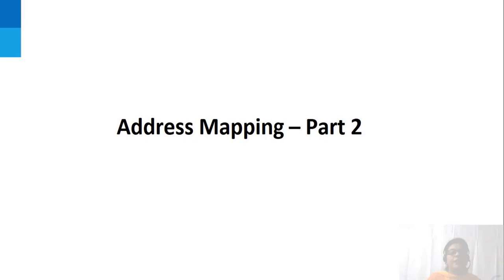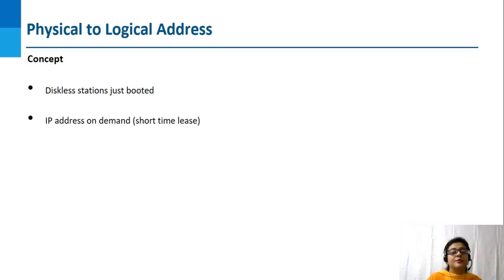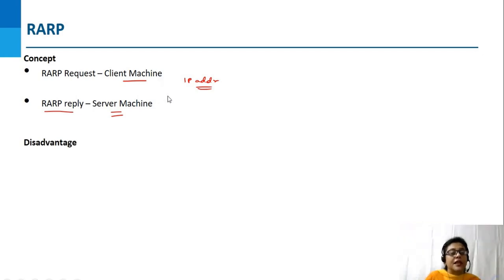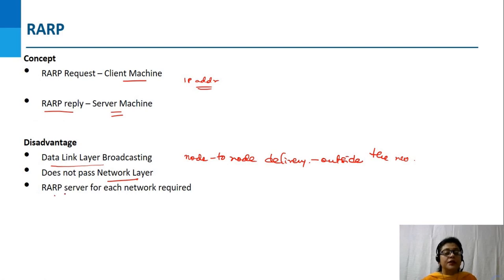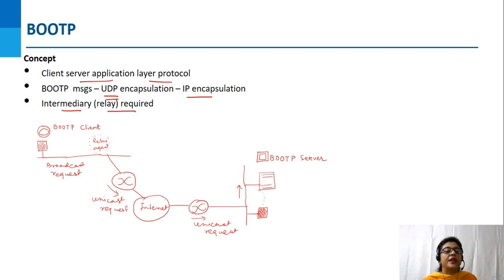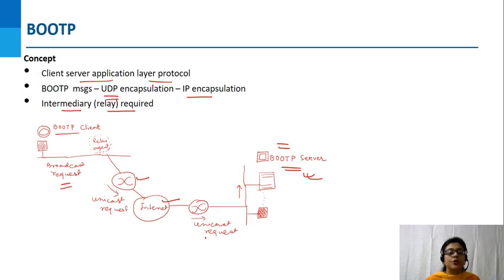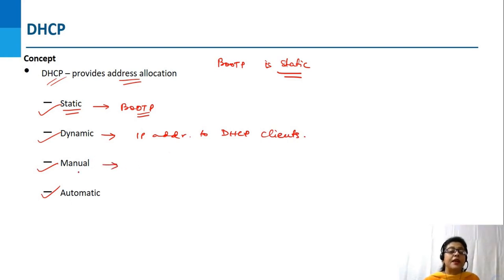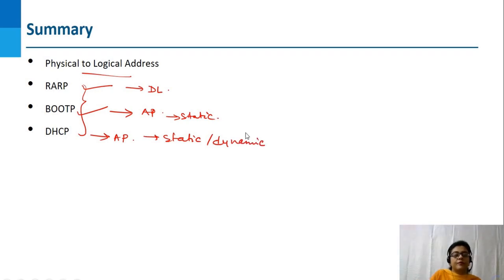76 Lec 5 5 Addressing Mapping Part 2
**Lecture 5.5: Addressing Mapping (Part 2)**

In this lecture, we continue exploring **address mapping**, focusing on how **Network Address Translation (NAT)** and **Port Address Translation (PAT)** facilitate communication between private and public networks. Key concepts covered typically include:

1. **Network Address Translation (NAT)**:
   - NAT is used to translate private IP addresses into public IP addresses and vice versa. It allows multiple devices in a private network to share a single public IP address when communicating over the internet.
   - **Static NAT** maps a single private IP to a single public IP, while **Dynamic NAT** can map multiple private IPs to a pool of public IPs.

2. **Port Address Translation (PAT)**:
   - A form of NAT, also known as **overloading**, where multiple private IP addresses are mapped to a single public IP address, but with different port numbers for each connection.
   - PAT is often used in home networks where many devices share a single public IP.

3. **How NAT and PAT Work**: Explanation of the process where NAT modifies the source (or destination) IP address in the packet header as it passes through the router or firewall, ensuring proper routing across different networks.

4. **Benefits of NAT and PAT**:
   - **Conservation of IP addresses**: NAT helps mitigate the shortage of available public IP addresses by allowing many private addresses to share a few public ones.
   - **Security**: NAT provides a level of security by hiding internal network structures from external networks (like the internet), making it harder for attackers to directly access internal devices.

The lecture concludes by reinforcing how NAT and PAT are essential in modern networking, especially in scenarios where large numbers of devices need to communicate over the internet but are behind a router or firewall with a limited number of public IP addresses.